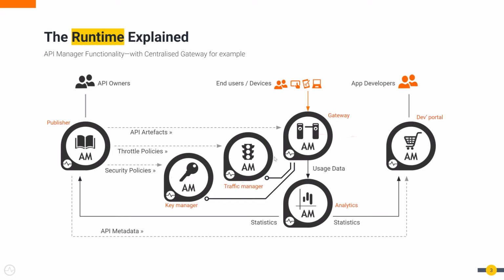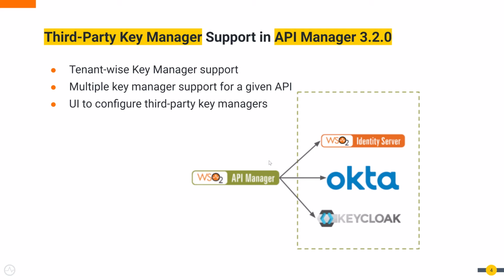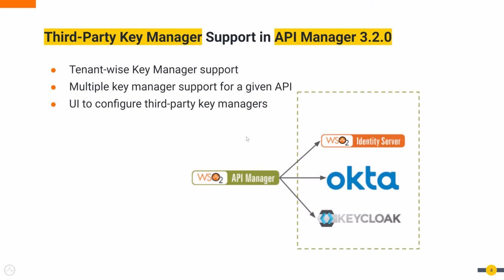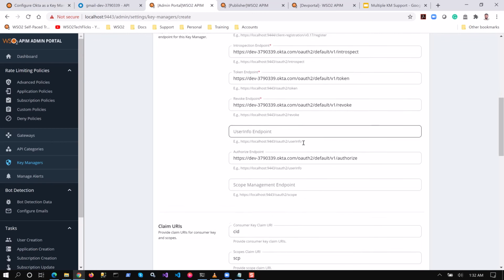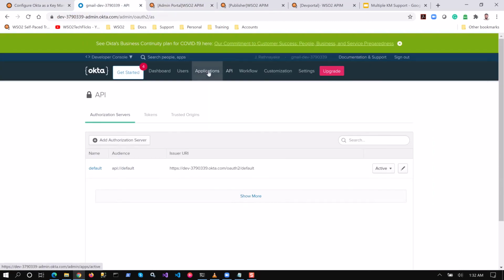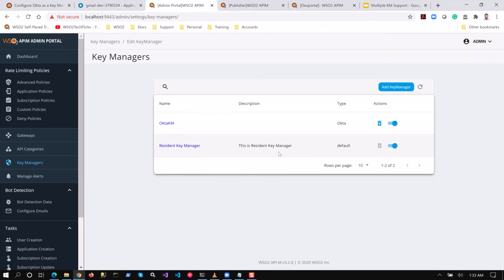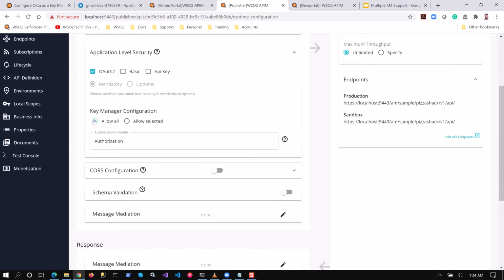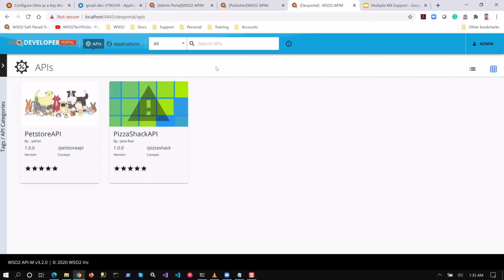Third-Party Key Manager Support in WSO2 API Manager 3.2.0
This screencast demonstrates how to configure third-party key manager support for the WSO2 API Manager 3.2.0 release.